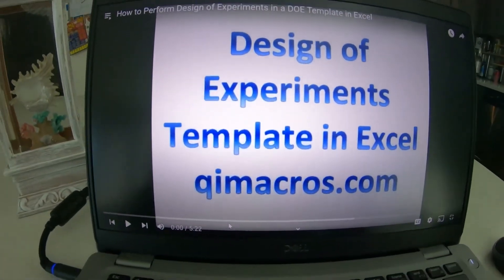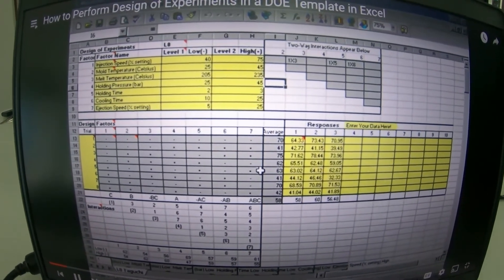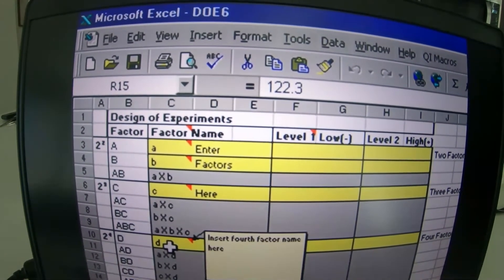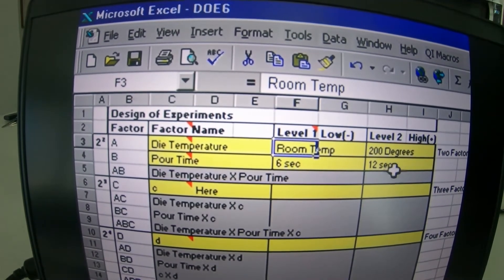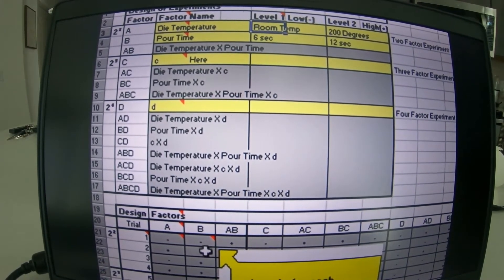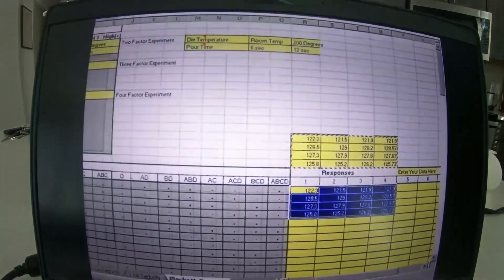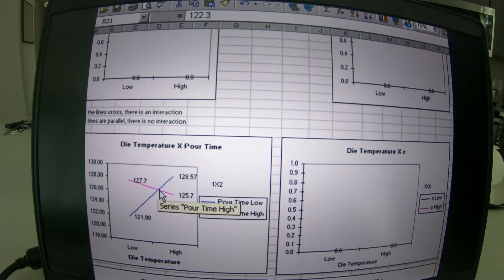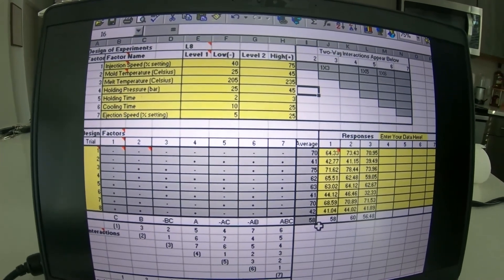DOE (Design of Experiment)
This video shows you what a DOE is in injection molding & the 6 studies you can use to help you make better processes in your molding shop.
#1 Viscosity Curve
#2 Cavity Balance
#3 Pressure Drop
#4 Cosmetic Process Window
#5 Gate Seal
#6 Cooling Time
I appreciate all the support to the channel greatly.